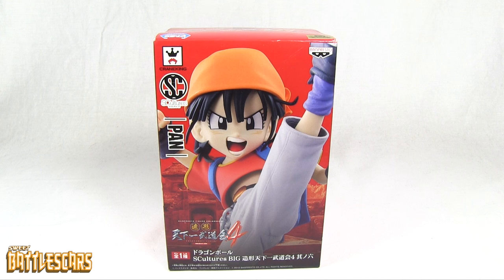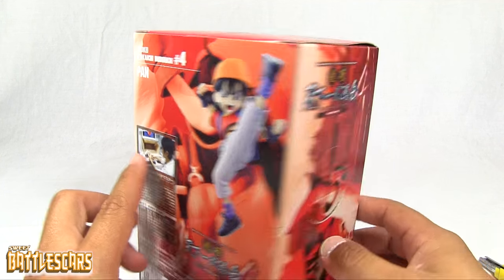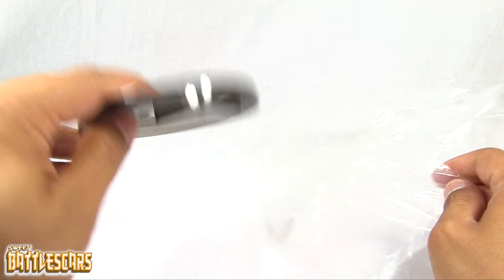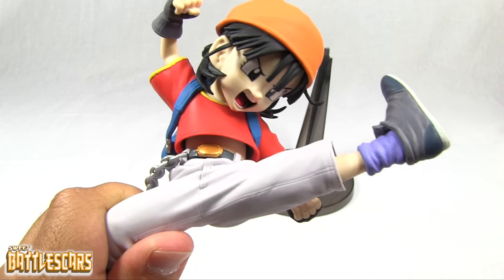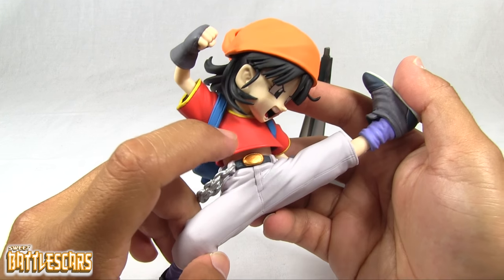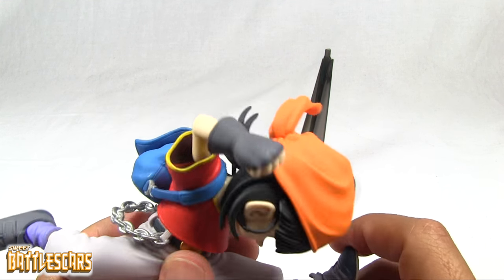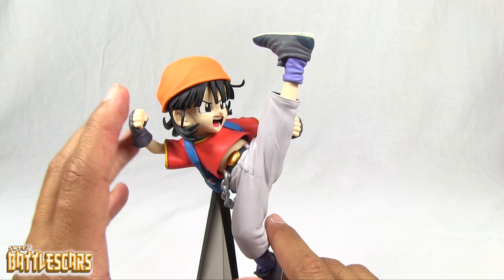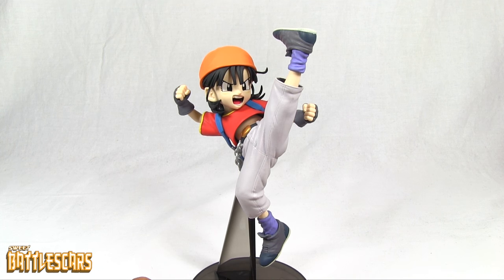PAN - BANPRESTO SCULTURES FIGURE UNBOXING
Join BATTLESCARS as he does an UNBOXING of the
Banpresto Scultures Pan figure.